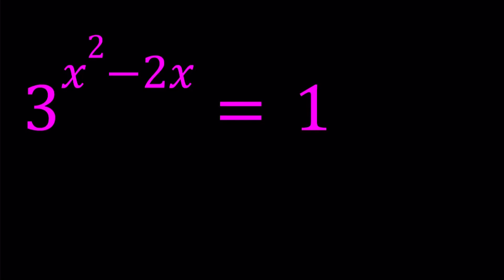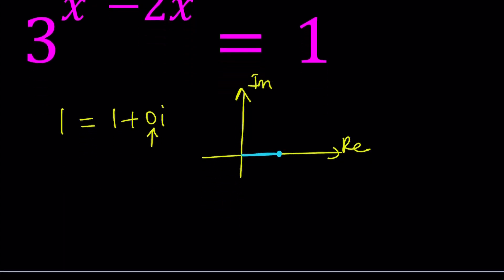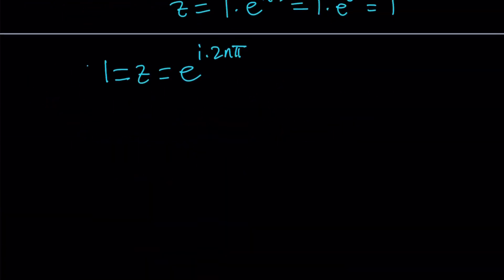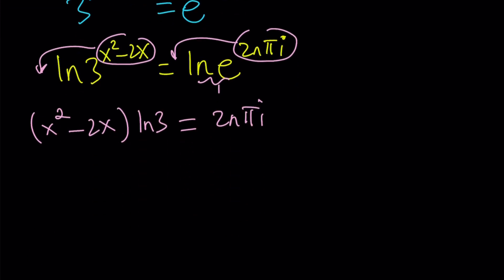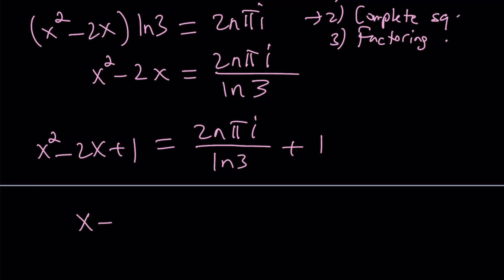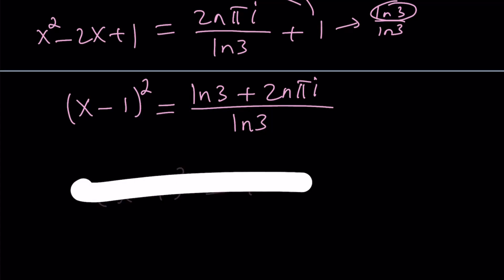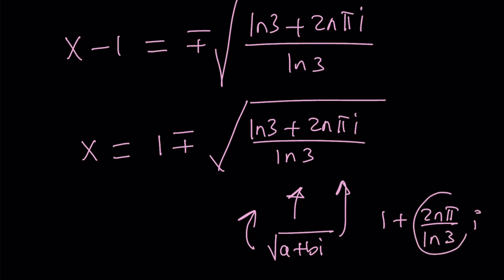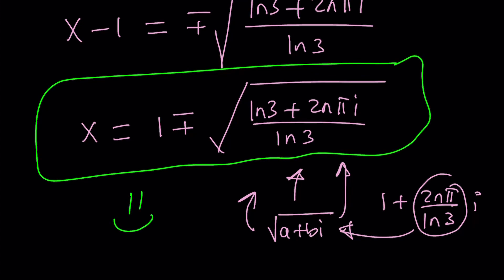Solving An Exponential Equation for All Solutions